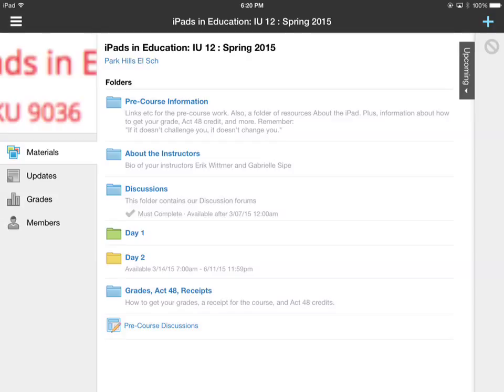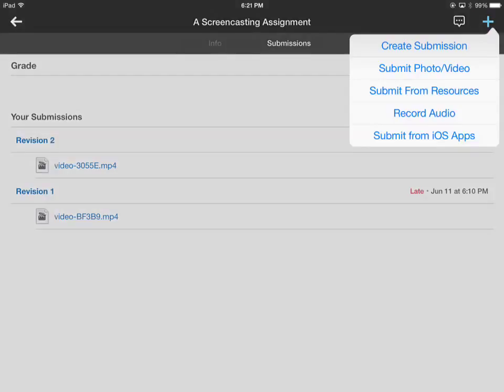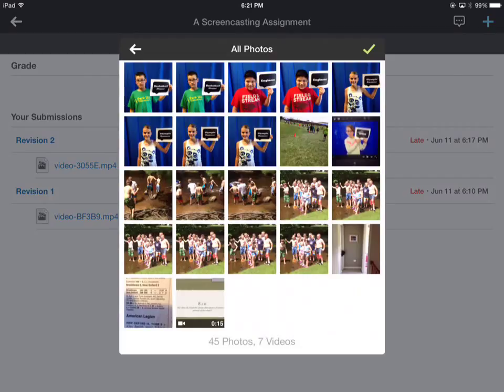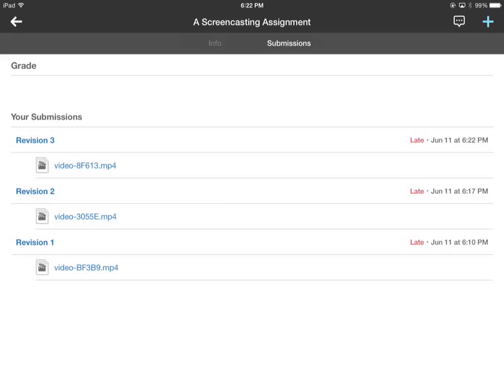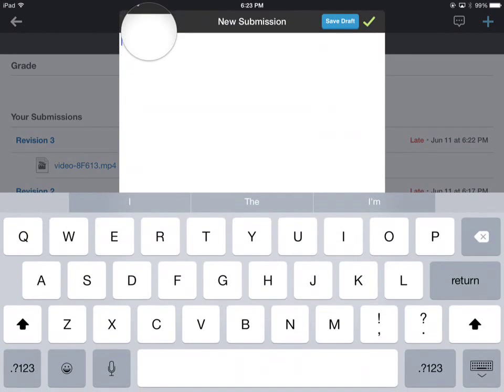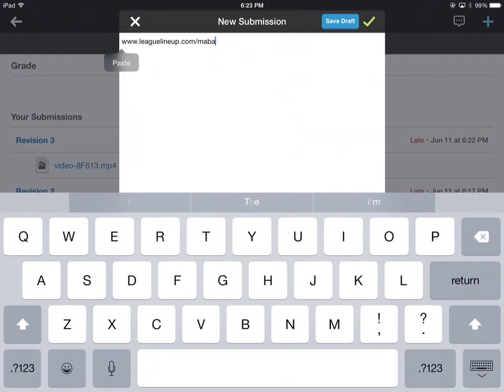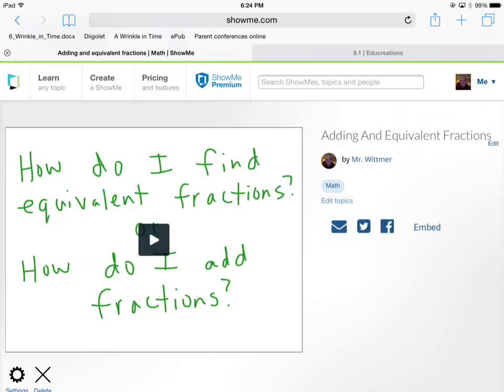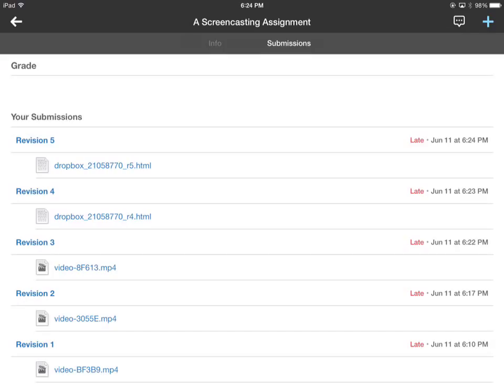Screencasting to Schoology